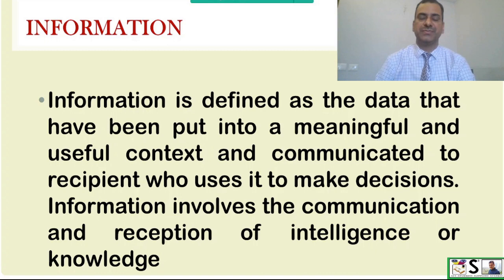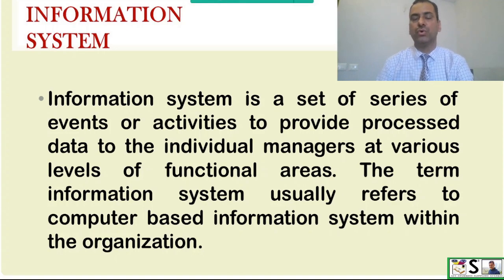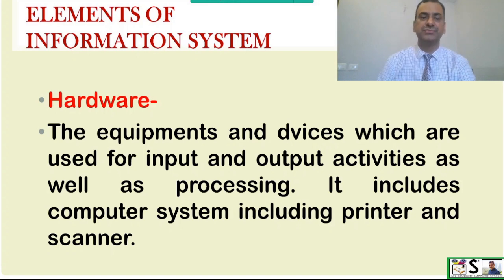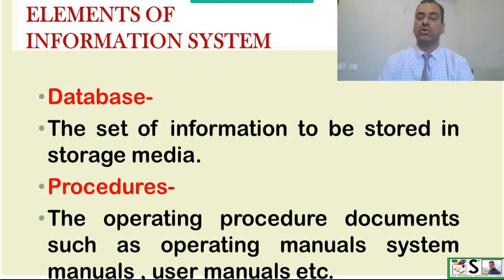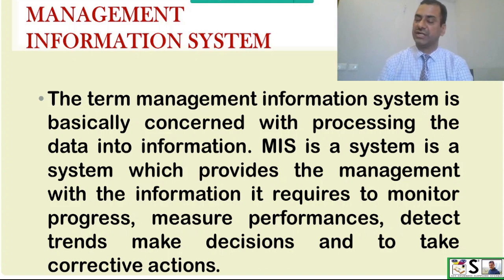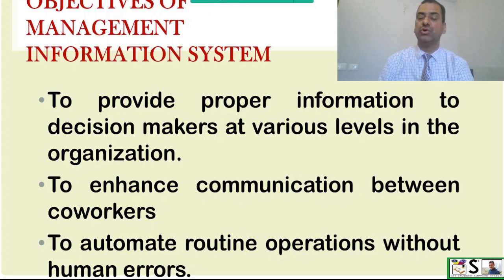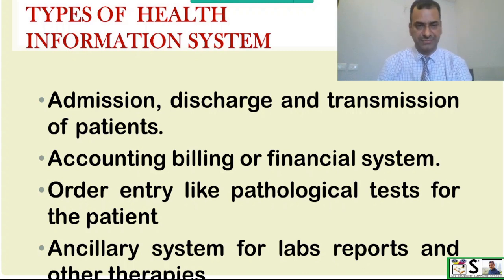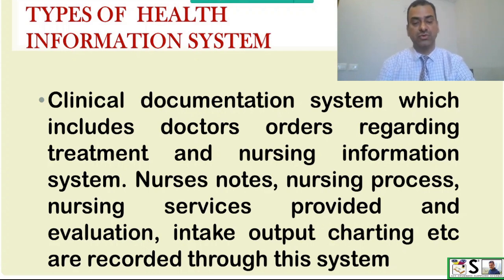Management information and evaluation system in nursing| MIES | HMIS | MIS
Management information and evalutation system
 Hospital Management information system
MIES
HMIS
MIS
management information and evaluation system
management information and evaluation system in nursing
management information and evaluation system in hindi
management information and evaluation system definition
what is mis (management information system)
management vs management information systems
information management system definition